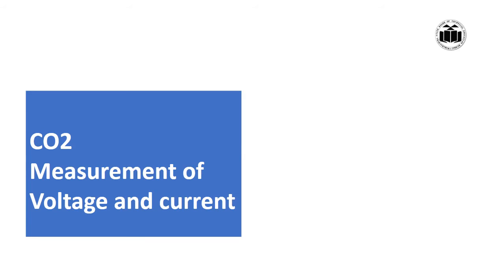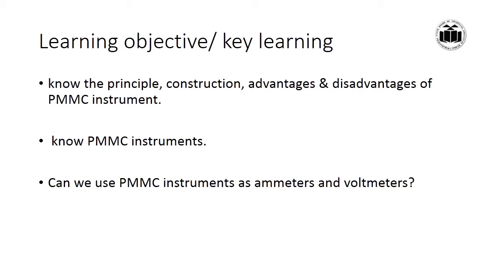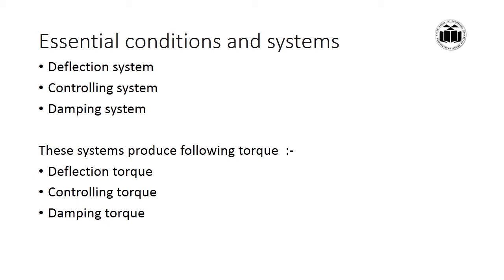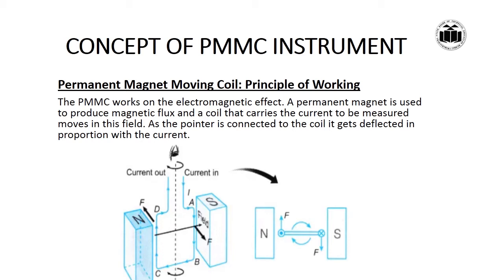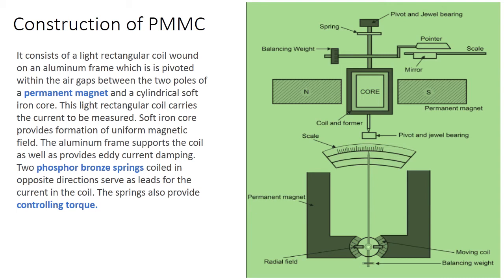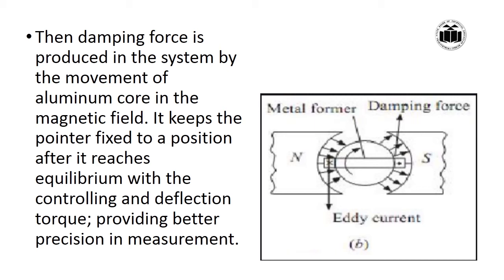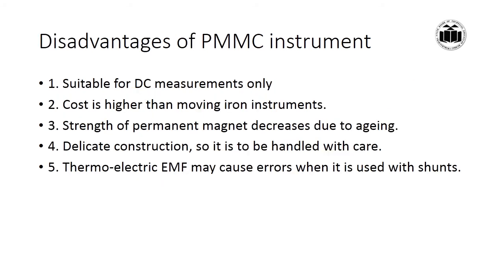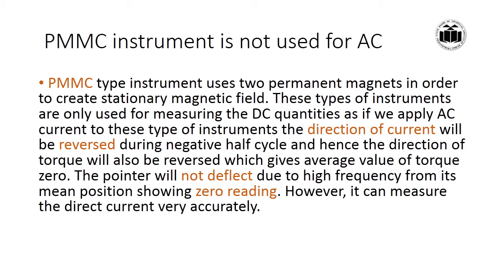22325_EEM_Uo2_L01